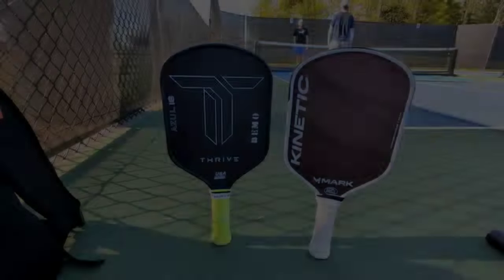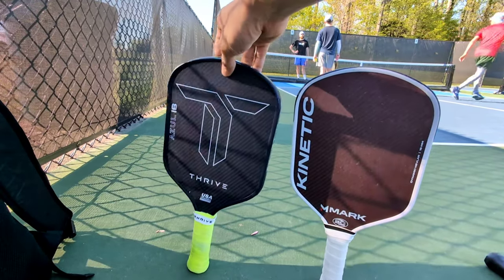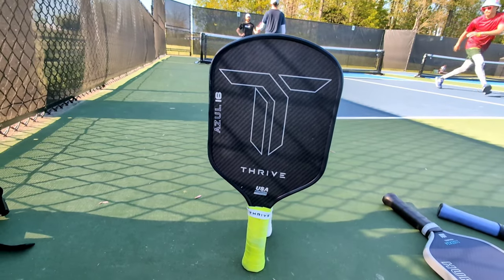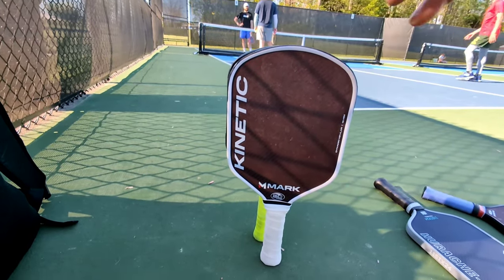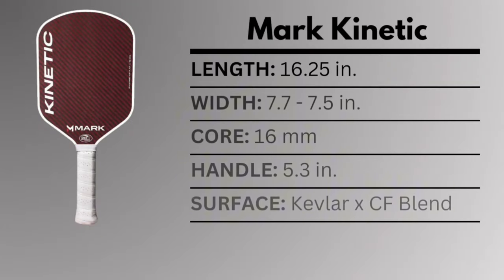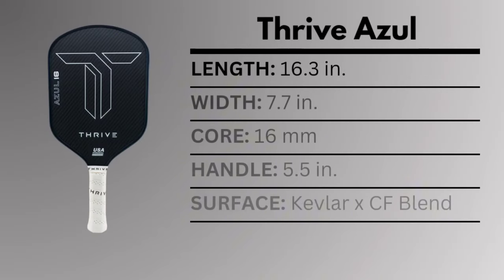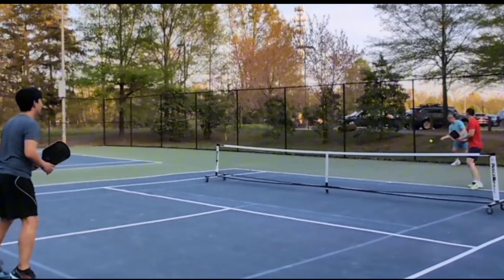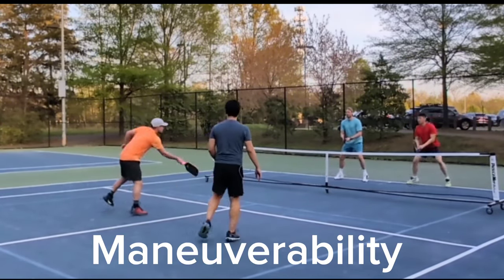Paddle Showdown Episode 7: Mark Kinetic vs Thrive Azul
Episode 7 of Paddle Showdown comparing the Mark Pickleball Kinetic Paddle against the new Thrive Azul